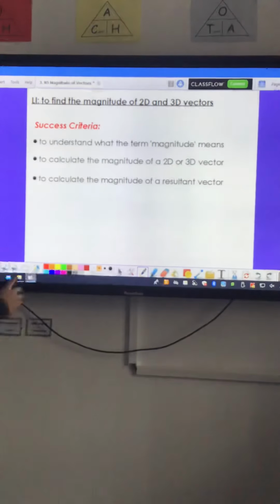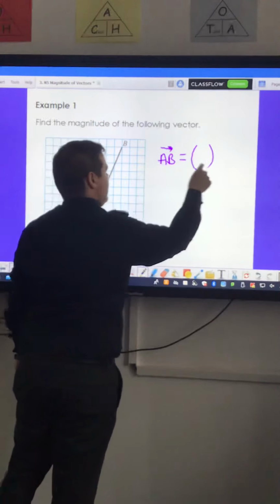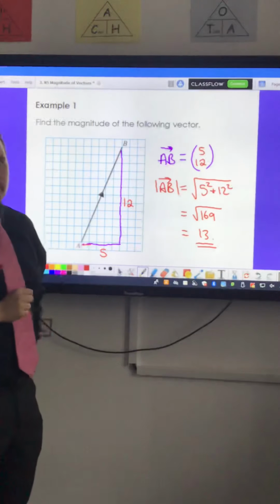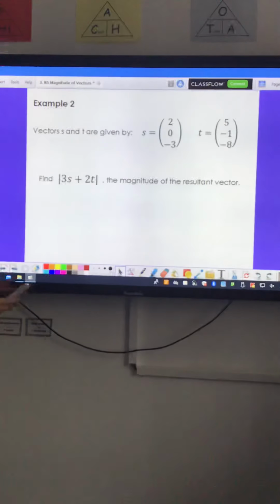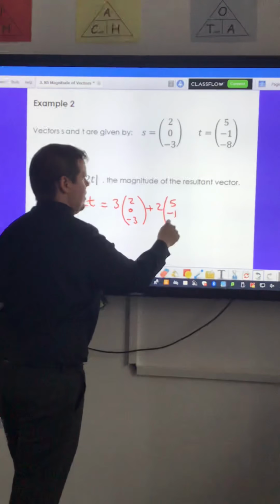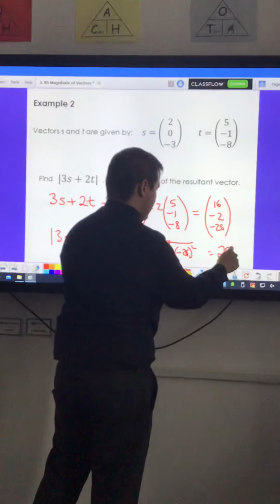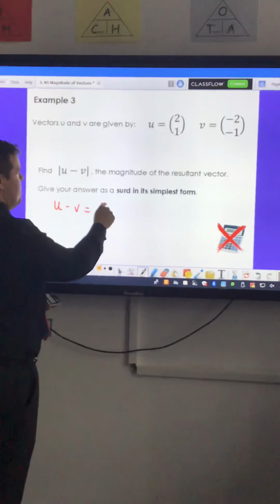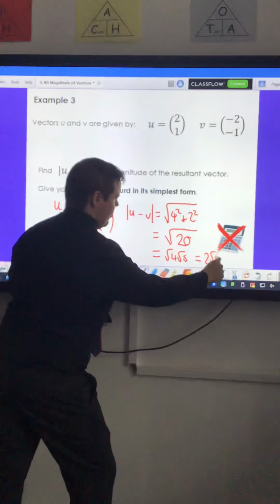N5 Magnitude of a Vector